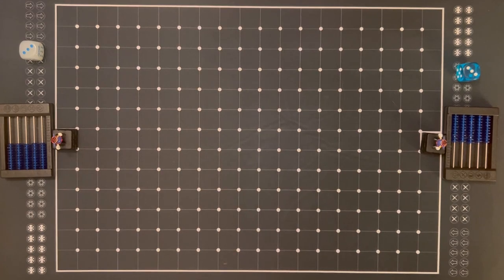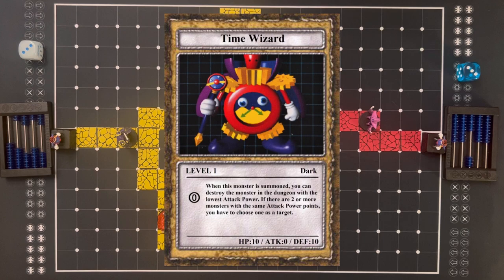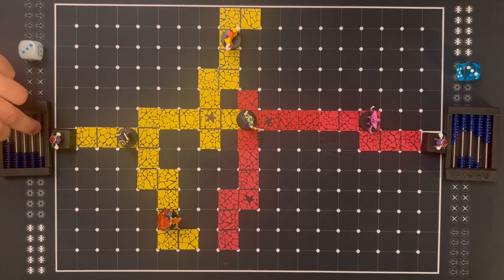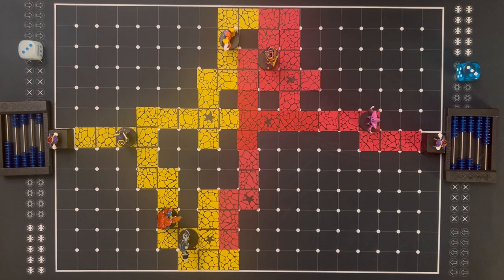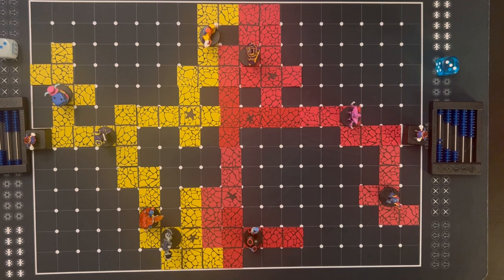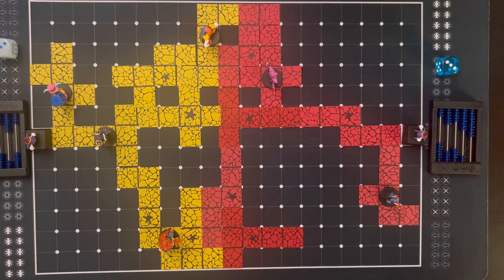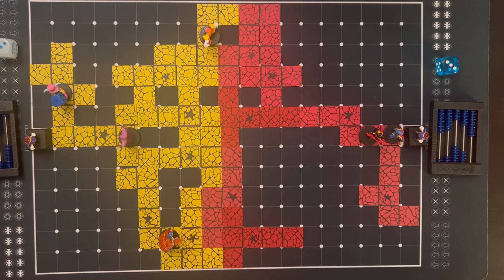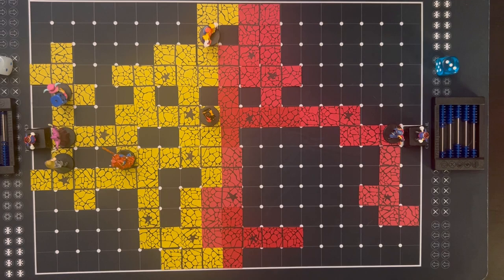Dungeon Dice Monsters Advanced Gameplay Ep. 2!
Hey everybody! We are back with more Dungeon Dice Monsters. I’ve spent the last year collecting and playing the game with my girlfriend. Today we have a much shorter game than last time filled with loads of misplays and math errors. I’d like to make more of these videos with better quality because I’m not completely satisfied with how this one turned out but I hope you enjoy!